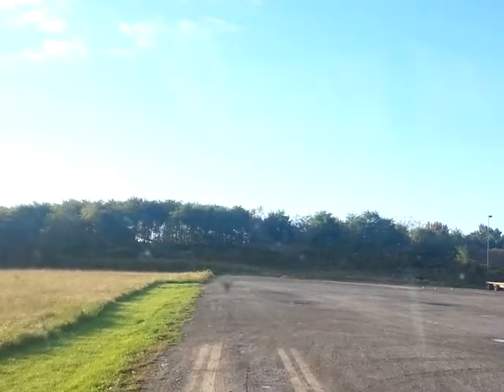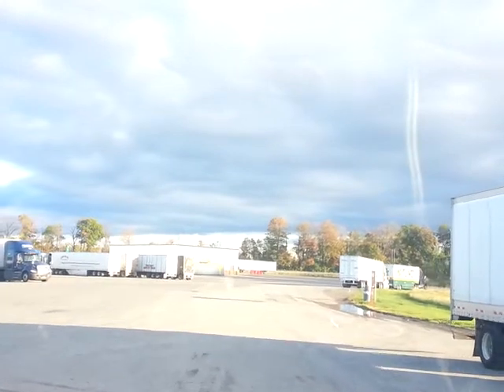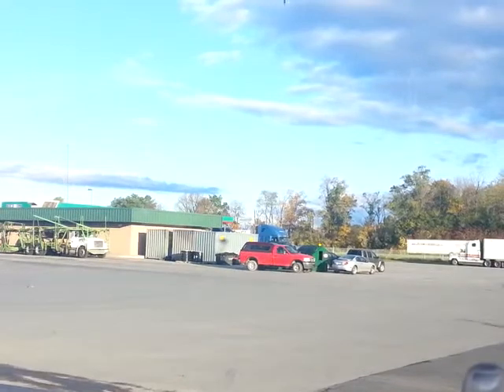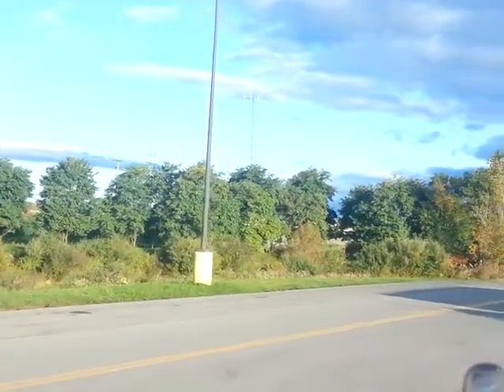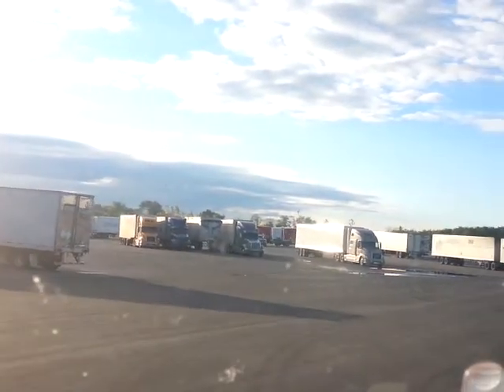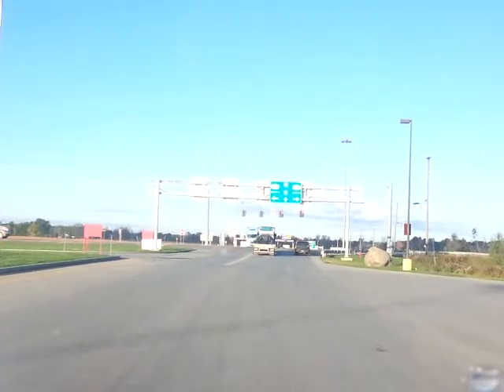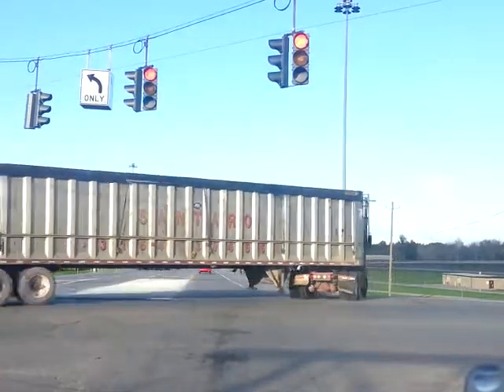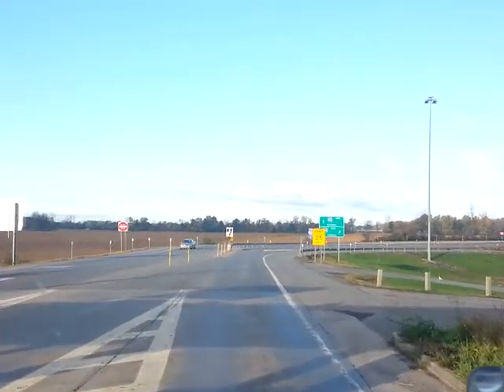Big Petro travel plaza in Waterloo N Y & toll road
Petro travel plaza, lots of parking, big truck shop, cat scale, big drivers lounge, how to get on toll road